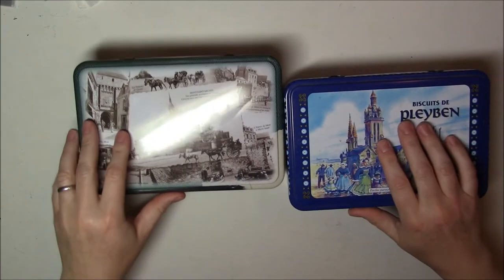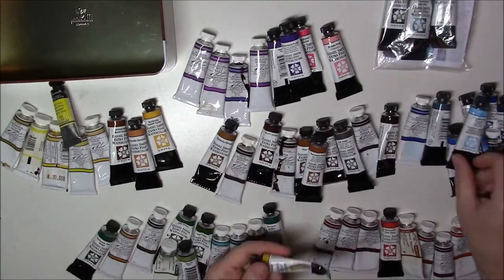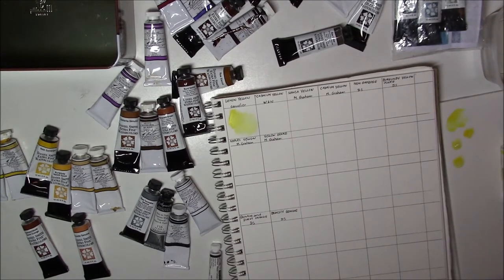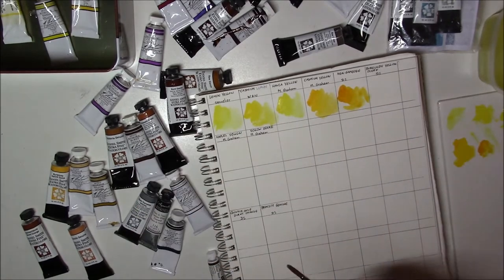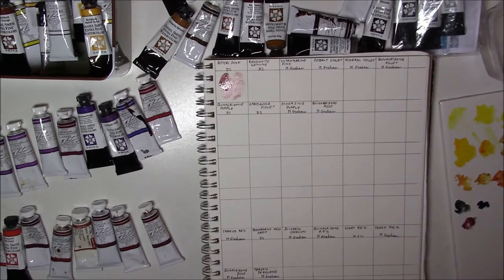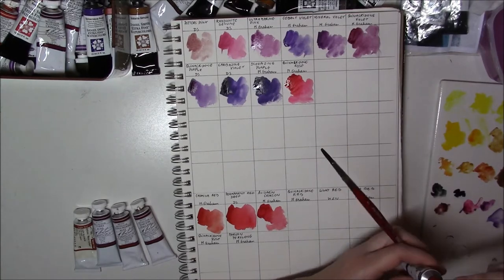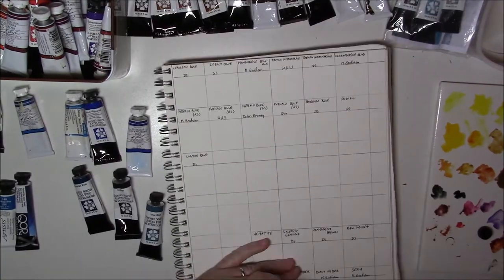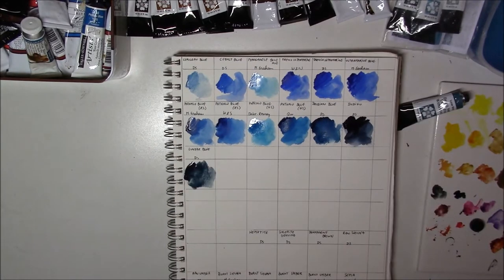WATERCOLOR: organizing paint tubes and something hiding in a cup - painting demo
Spring is NOT in the air here. In fact, we're having a blizzard as I'm typing this. But I decided to organize my many watercolor tubes and add a little more color to my paintings. Stick around for a painting demo at the end of the video, inspired by the beautiful turquoise colors I found in my boxes.

Here's where you can find the supplies from the video:

- Ampersand Aquabord panels
- M. Graham watercolors
- Daniel Smith watercolors
- Black Gold Dynasty brushes
- Silver Scrubbers brushes SS-156